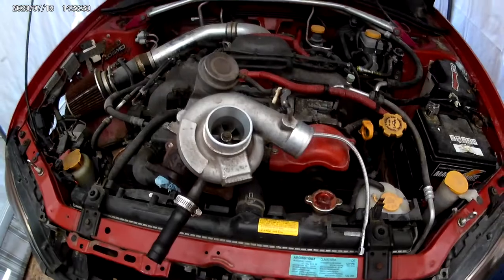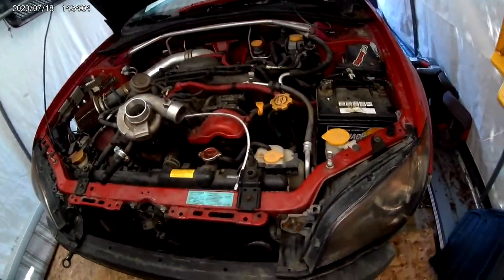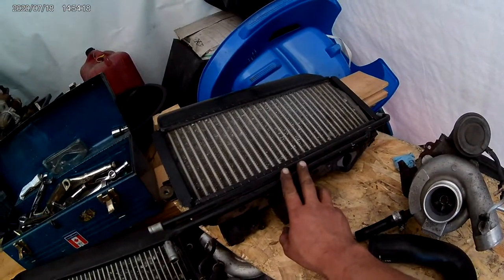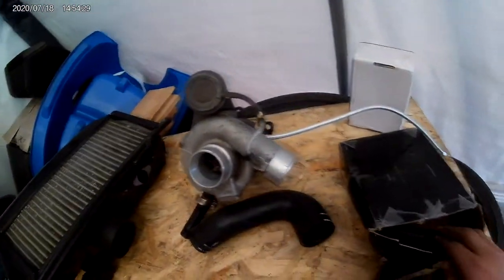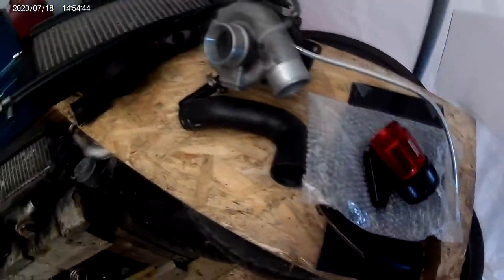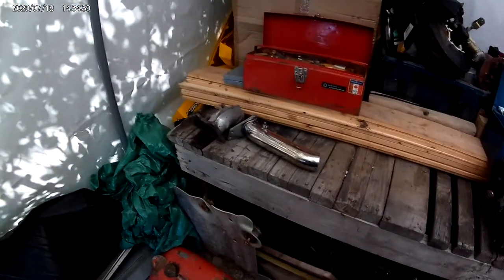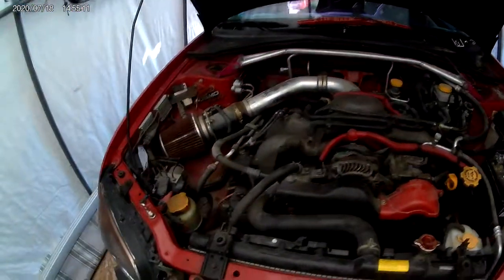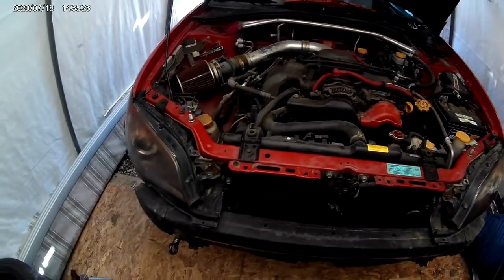NA/T SUBARU BUILD part 1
2006 subaru impreza 2.5i